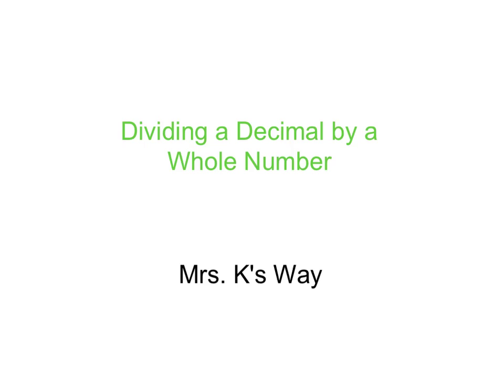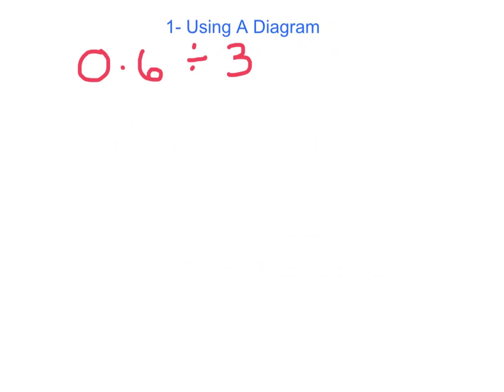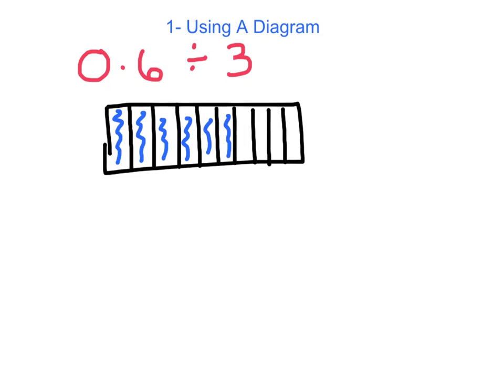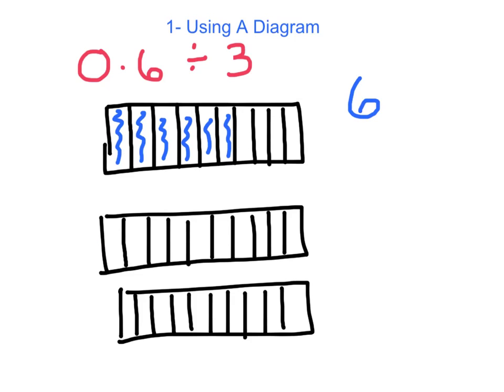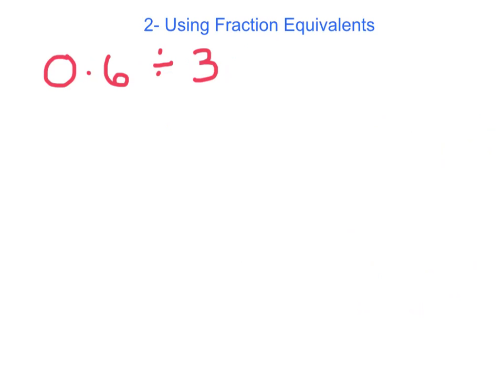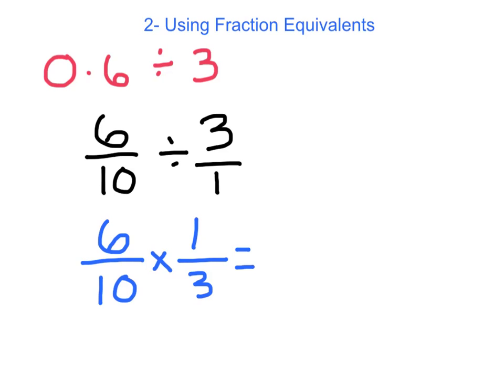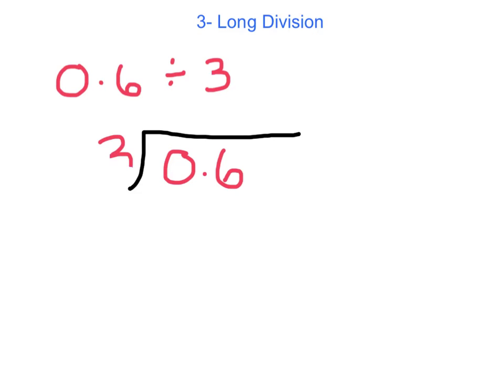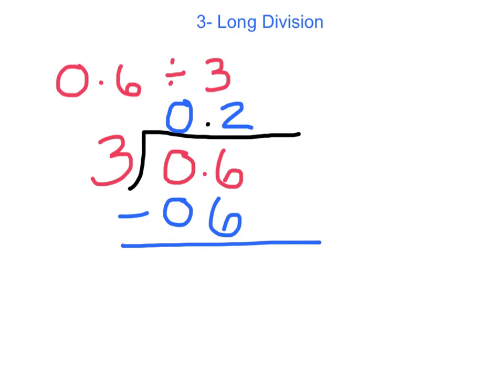Dividing a Decimal by a Whole Number